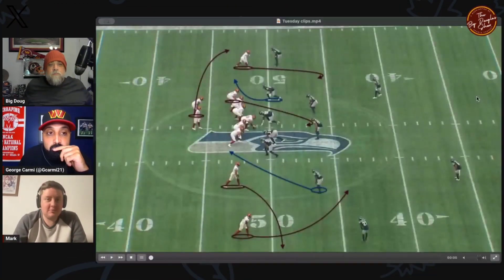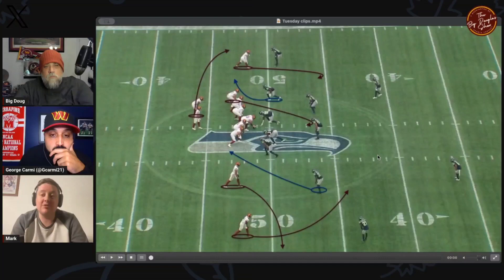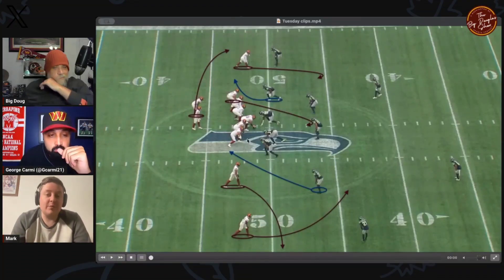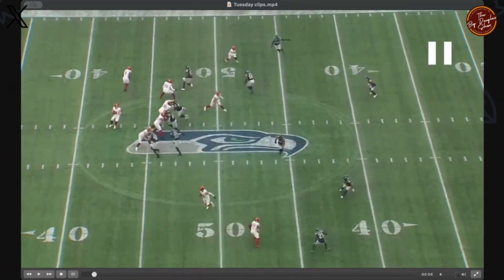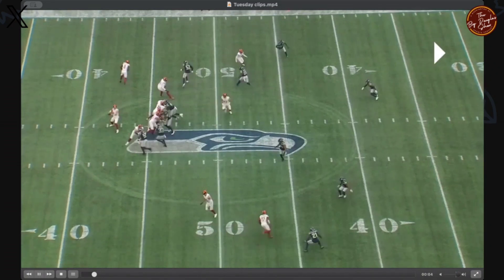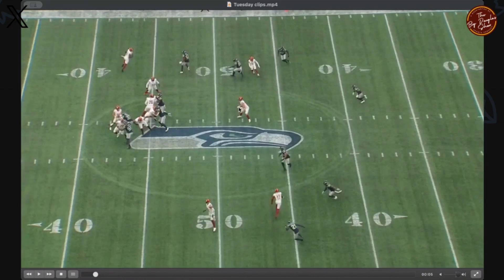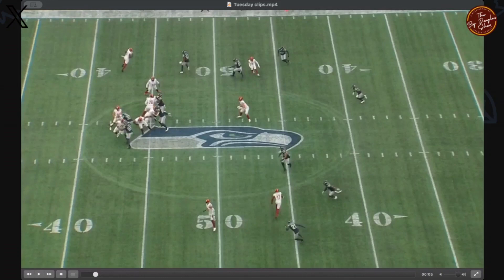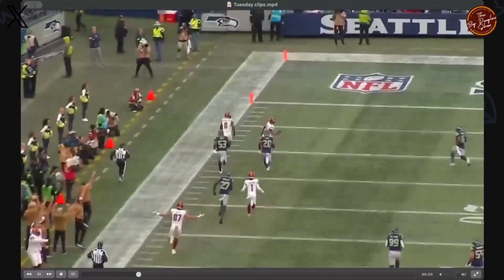Brian Robinson TD!!!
the first @Commanders TD of the game was a beauty from samhowell to brianrobinson we take a closer look